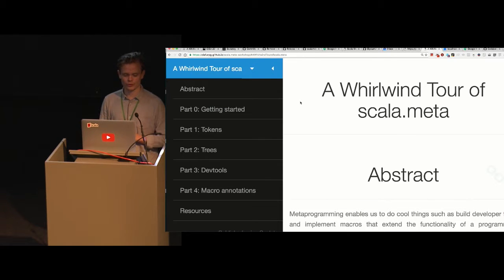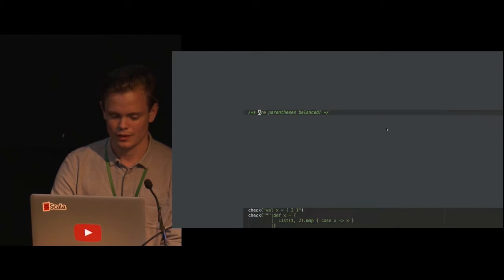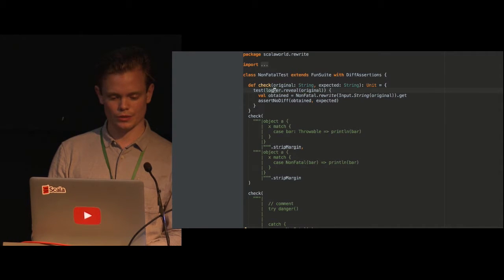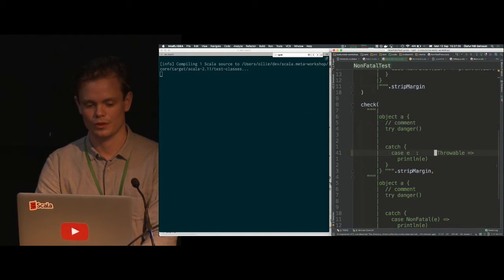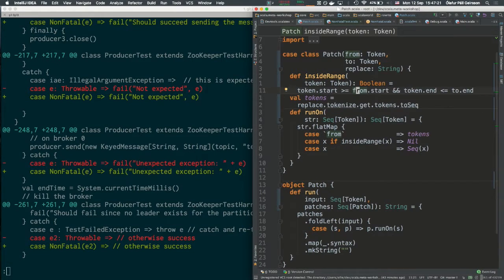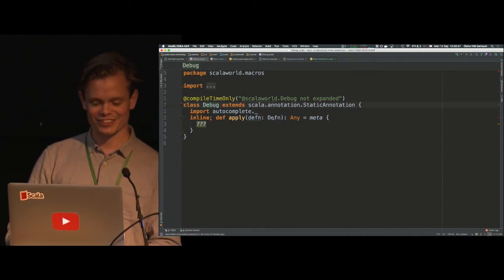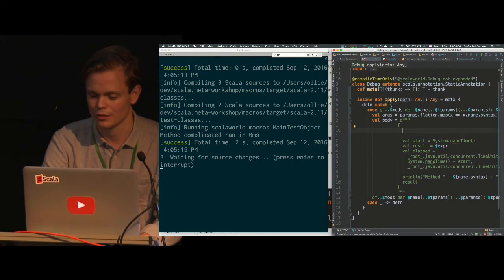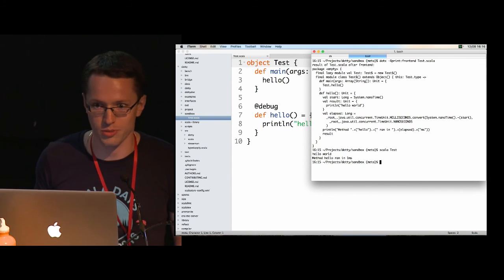A Whirlwind Tour of scala.meta—Ólafur Páll Geirsson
Metaprogramming enables us to do cool things such as build developer tools and implement macros that extend the functionality of a programming language. However, metaprogramming in Scala has historically been notoriously difficult because of its tight coupling with compiler internals.

This workshop is an introduction to scala.meta, a clean-room implementation of a metaprogramming toolkit for Scala, designed to be simple, robust and portable. We will focus on scala.meta's most unique features: high-fidelity tokens and comprehensive trees. You will get a hands-on experience with these features by using scala.meta in two different ways:

 - as a library to develop a tool that automatically fixes common linter errors. We will see how a code rewrite can be implemented in a few lines of code, tested on millions of lines of Scala code and be integrated with SBT and your favourite IDE.

 - as a compiler plugin to implement new-style "inline" macro annotations. We will see how inline style macros offer a much lower learning curve compared to scala.reflect macros.

At the end of the workshop, I hope you will be inspired to develop the next generation of Scala tooling!